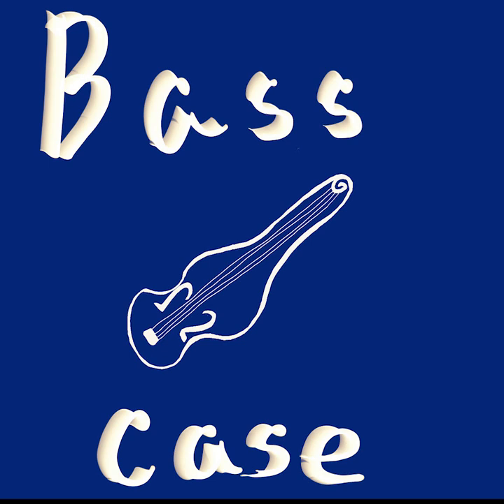Bass Case 046: TMEA 2024 All-State Bass Etude #3 (Part 4)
In this special series of four episodes of Bass Case, Phil takes apart TMEA 2024 All State Bass Etude #3.

Fourth in a series of four.